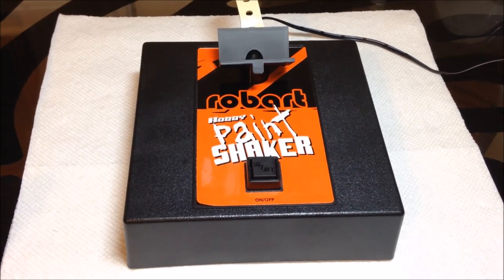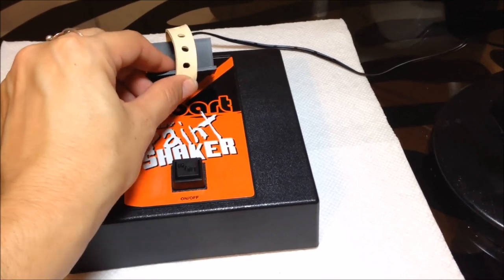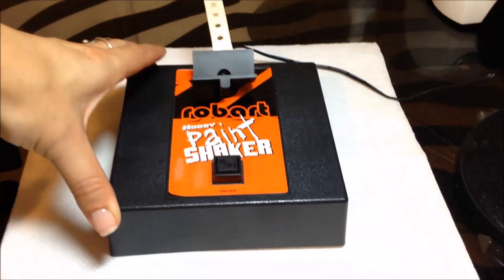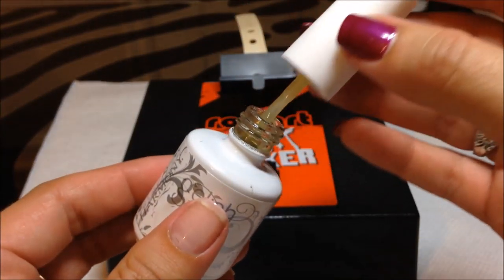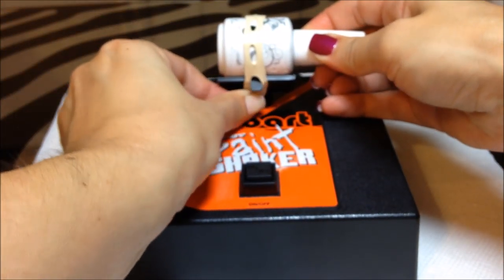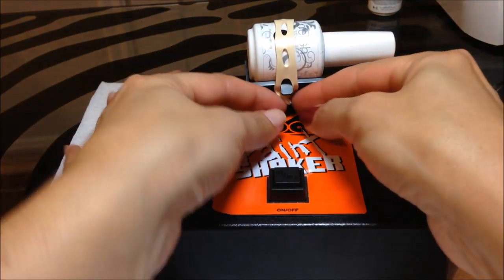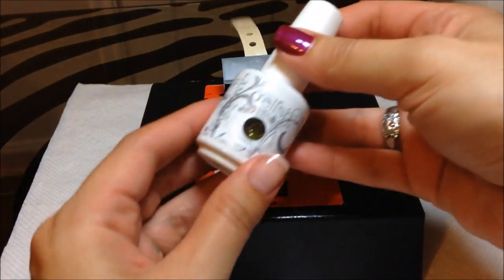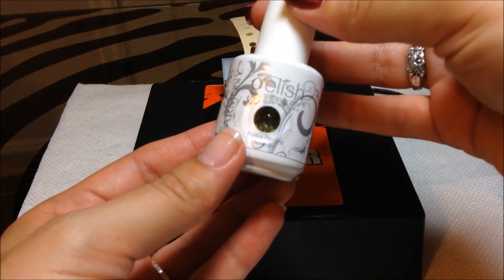Robart Hobby Paint Shaker / Nail Polish Shaker